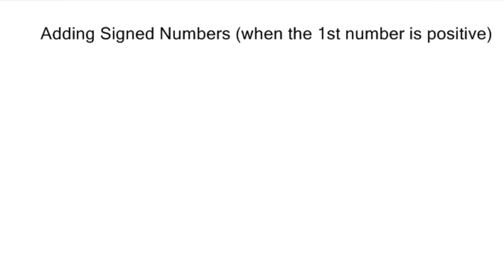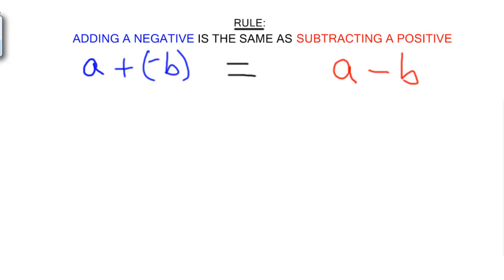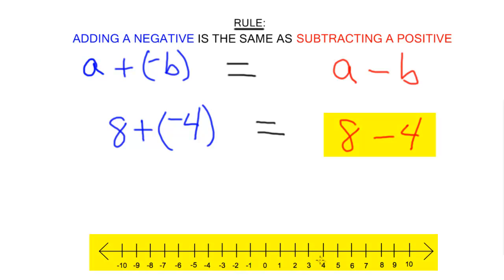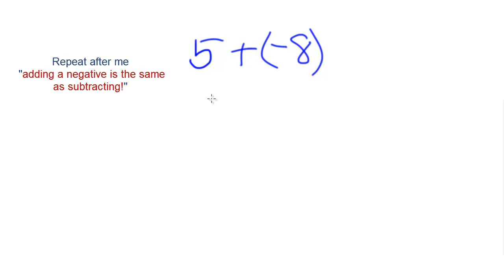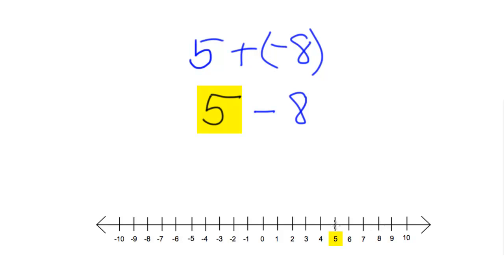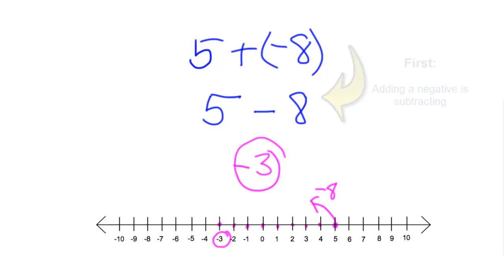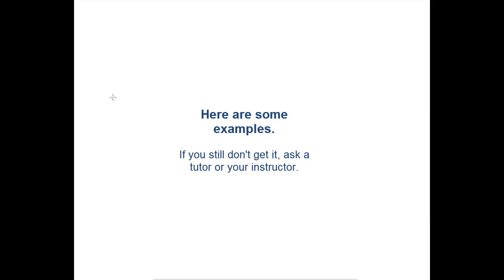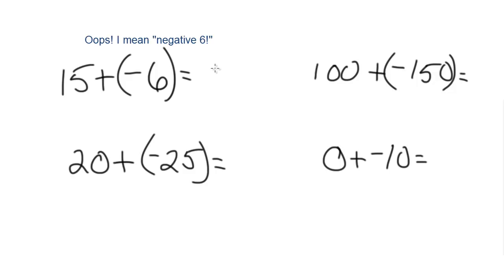Adding a negative to a positive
Adding signed numbers where the first number is positive and the second is negative.